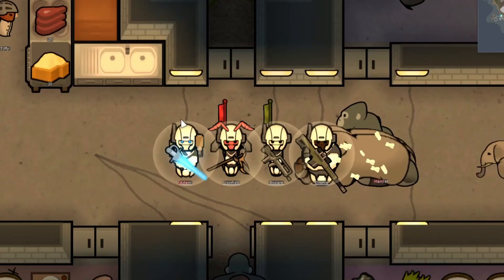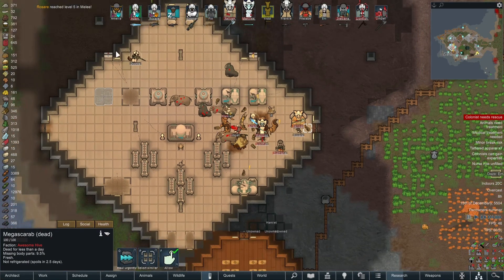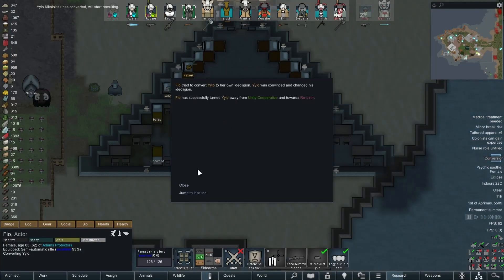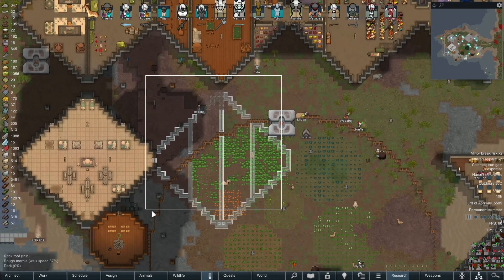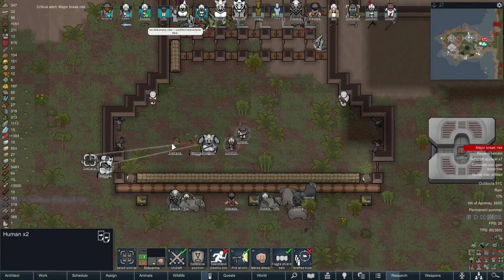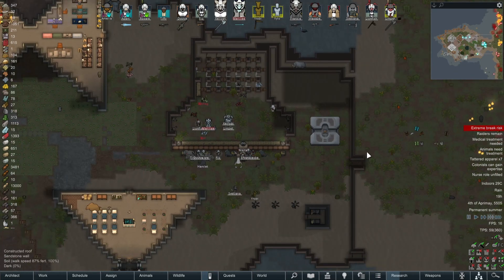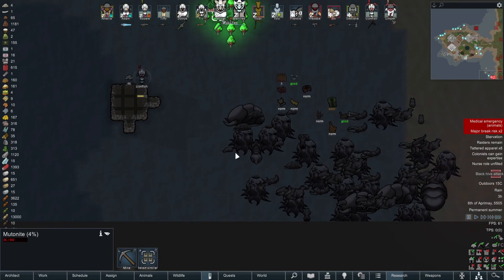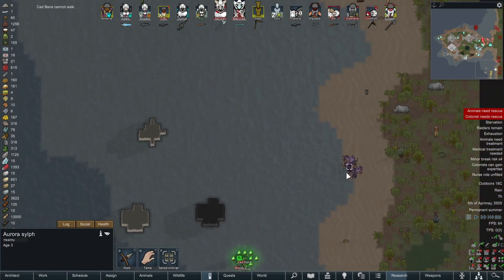A NEW Colony Defender??? - Rimworld Genetic Journey EP23 - Rimworld Biotech DLC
Socials

Algorithm Jargon:

Welcome to our Rimworld video! In this video, we will be showcasing gameplay from the popular colony-building simulation game Rimworld.
Rimworld is a game that tasks players with building and managing a colony on an alien world. Players must gather resources, construct buildings, and recruit new colonists in order to survive and thrive on the rimworld. The game features a rich and complex set of mechanics, including a deep economy, character relationships, and an unpredictable story generator.
In this video, you'll see us tackling various challenges as we try to build and maintain our colony. We'll be exploring the map, gathering resources, and dealing with threats both internal and external.
Rimworld, colony building, survival, simulation, gameplay. Rimworld, colony building, survival, simulation, gameplay. RimWorld Biotech DLC" is a new expansion for the popular sci-fi colony management game, RimWorld. This DLC adds a range of new biotechnology-focused features, including gene editing, prosthetics, and new animals. Players can now create custom traits for their colonists, modify creatures for their own purposes, and even grow new organs. Alongside these new gameplay mechanics, Biotech DLC introduces new challenges and storylines, making RimWorld even more engaging and immersive. With its unique blend of strategy, storytelling, and sci-fi elements, RimWorld Biotech DLC is a must-play for fans of the base game and newcomers alike.